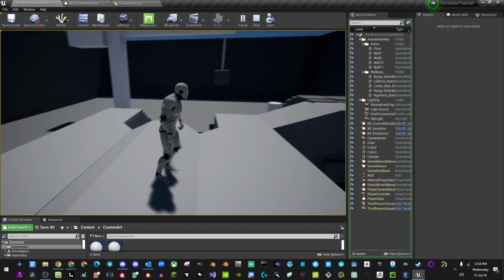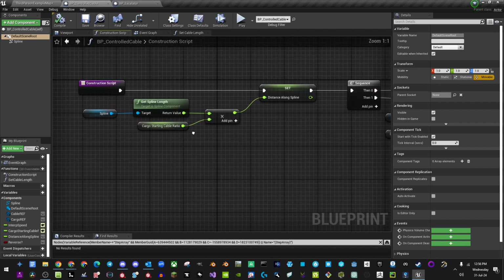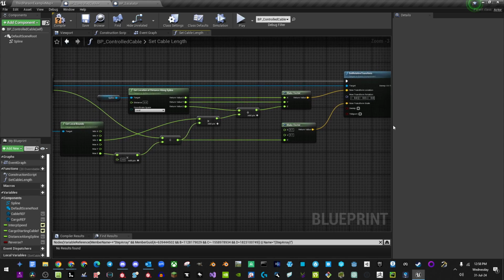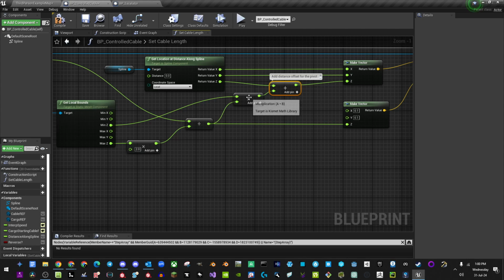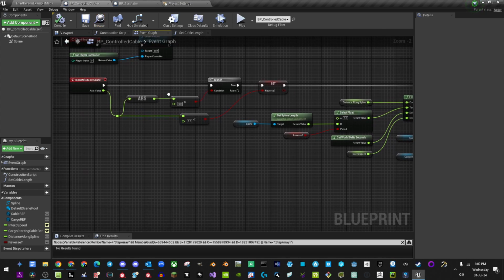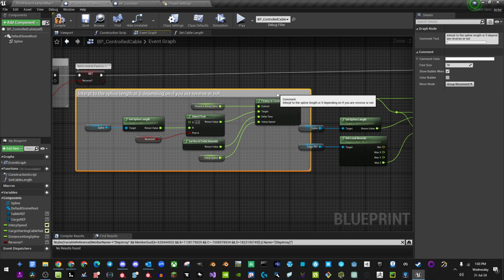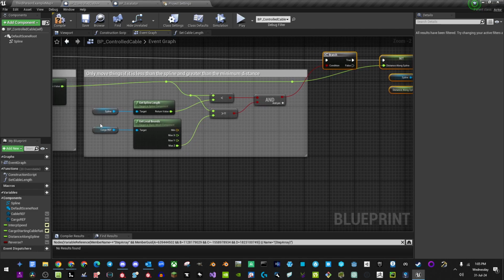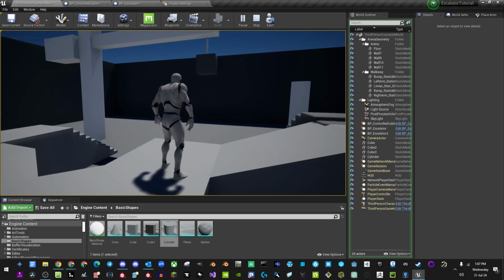Unreal Spline Crane Overview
In response to a question on the Spline Escalator video we go over how one might adapt this system to make a spline crane work.

Note this set up only works with up and down. If you want the cable to rotate at an odd angle that system would require additional considerations.